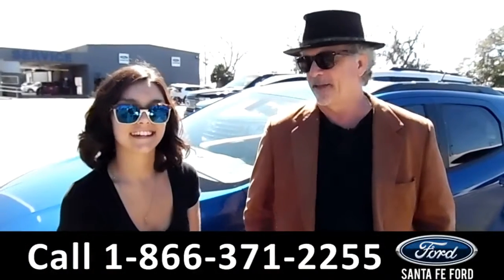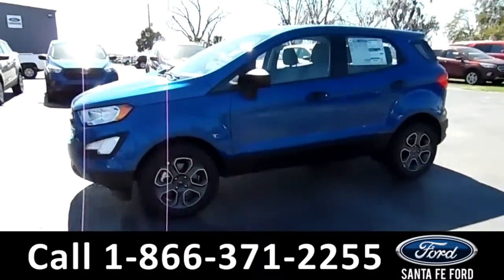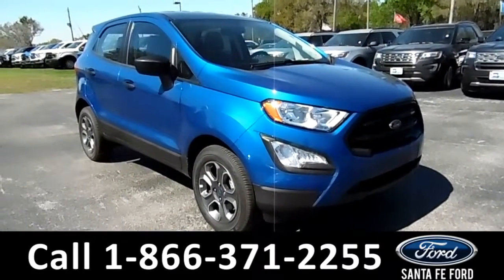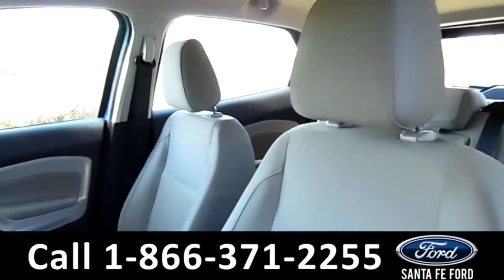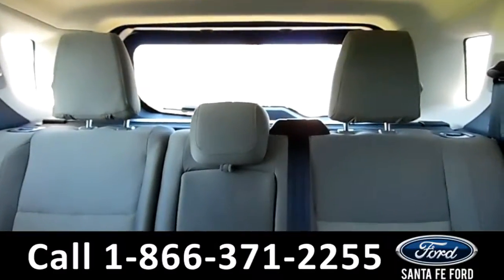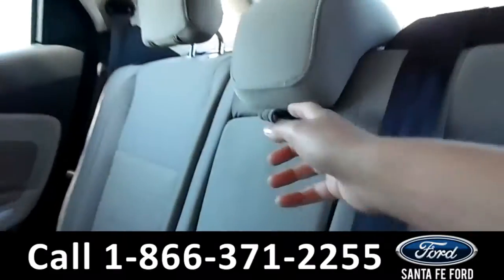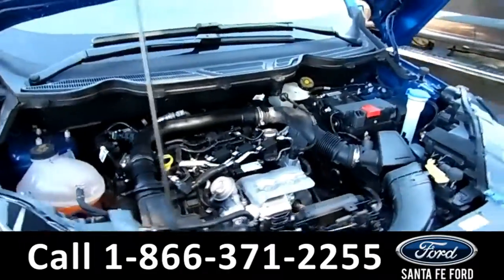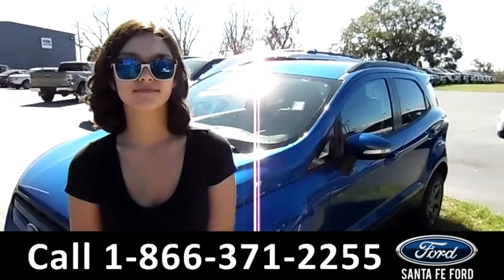Ford EcoSport Gainesville Fl 1-866-371-2255 Stock# G-382631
Ford EcoSport Gainesville Fl 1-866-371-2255 Stock# G-382631 Here's the LINK!

Year: 2018
Make: Ford
Model: EcoSport
Location: Gainesville, Fl
Engine: 1.0L
Trans: Automatic
Exterior: Blue
Miles: 5

video videos Ford EcoSport Gainesville Fl